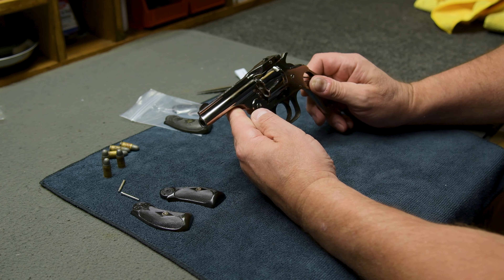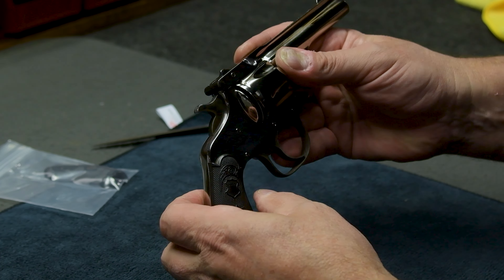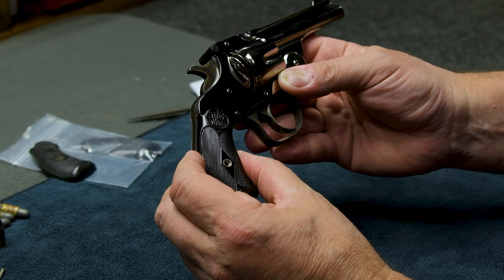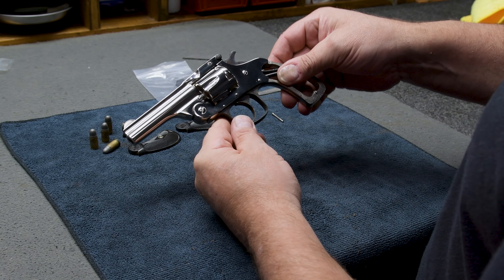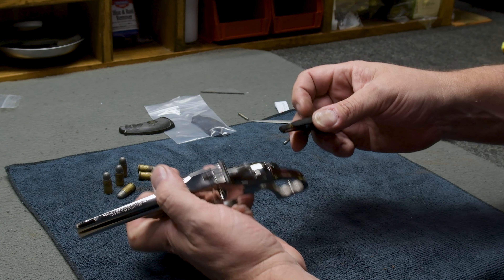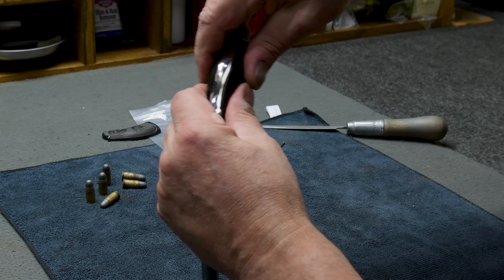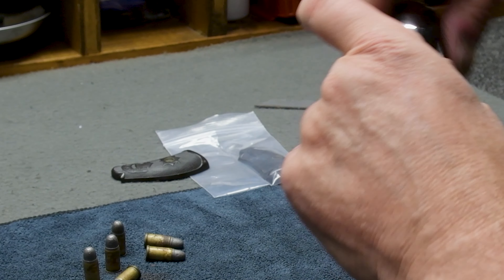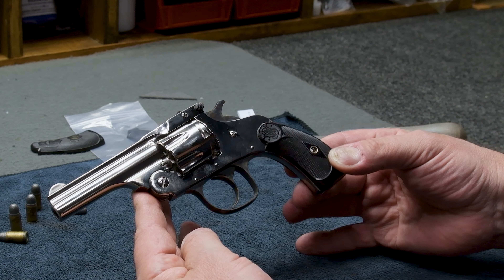Replacing the grip on a Smith & Wesson Top Break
The Gunfather showcases how to replace the grip of a Smith & Wesson Top Break

 / gunfatherre.  .

 / gunfatherres.  .